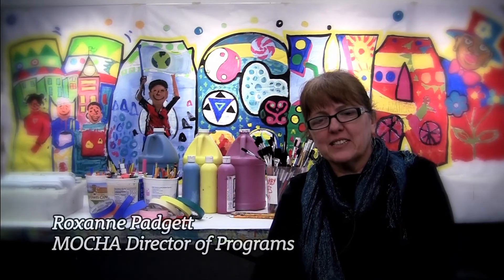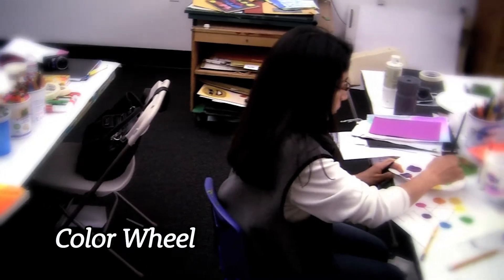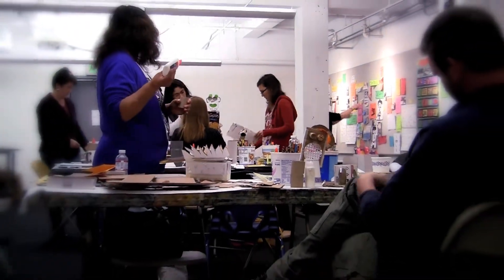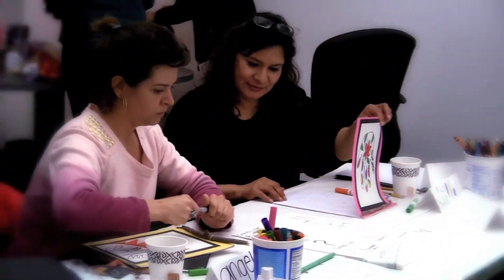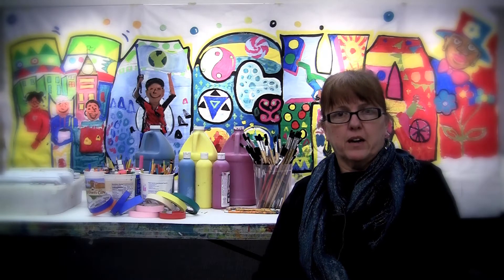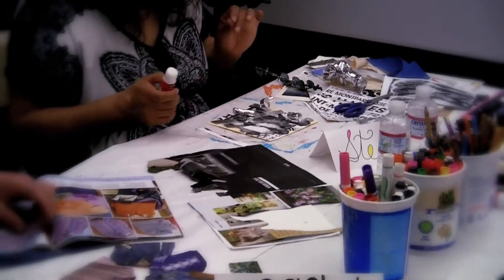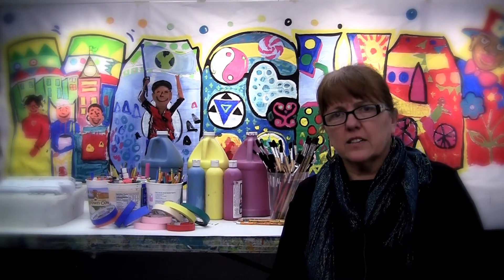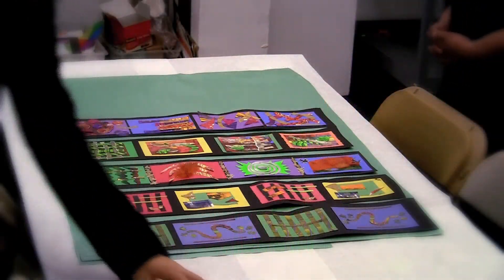MOCHA Art for Educators